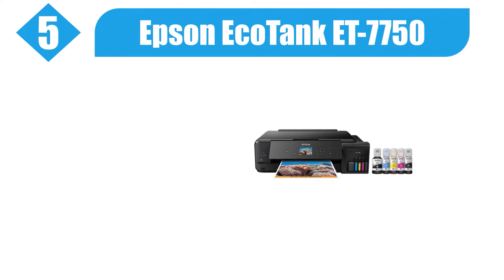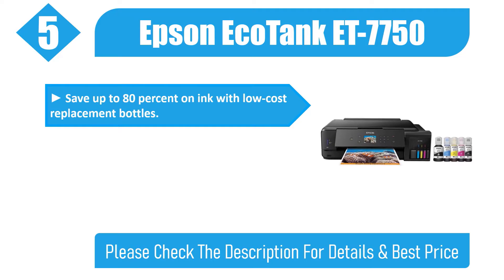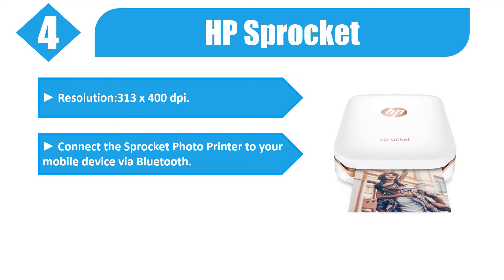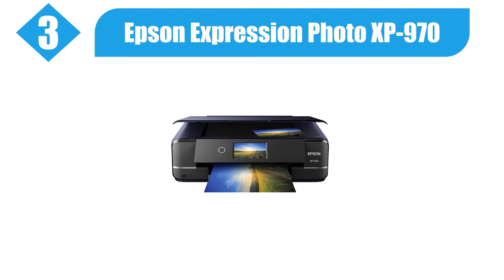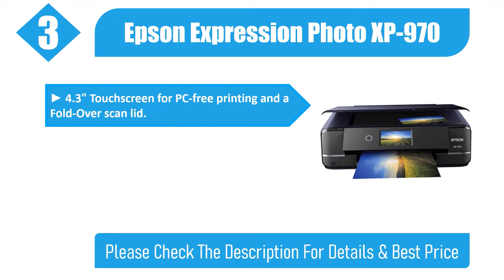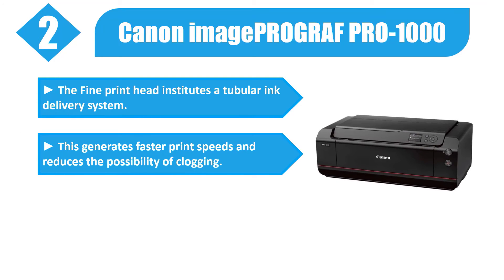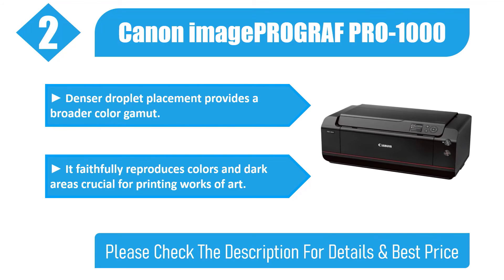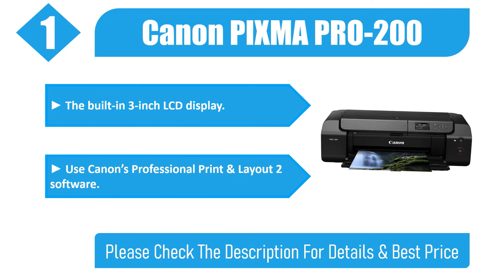Best Photo Printer in 2021 - Top 5 Photo Printer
► Links to the best photo printers we listed in this video:

► 5. Epson EcoTank ET-7750
► 4. HP Sprocket
► 3. Epson Expression Photo XP-970
► 2. Canon imagePROGRAF PRO-1000
► 1. Canon PIXMA PRO-200

In this video we picked the top 5 best Photo Printer on the market in 2021. We made this list based on our personal opinion, and we ranked them in no particular order after we did our research based on their price, quality, durability, brand reputation and more. If this video was helpful to you, please remember to leave a like and subscribe to our channel to see more videos like this in the future, and if you have any questions related to the Photo Printer which are listed here, leave a comment down below and we will get back to you as soon as we can.